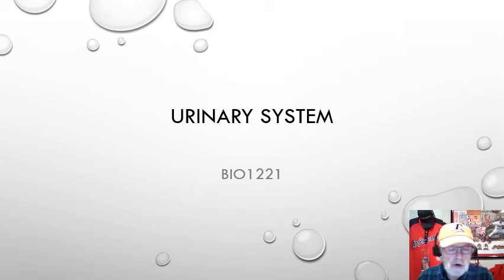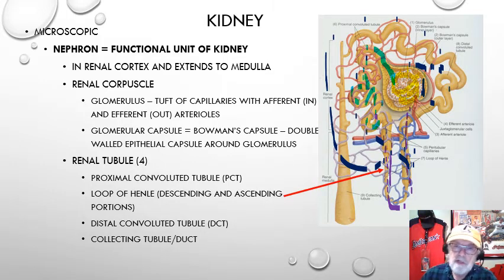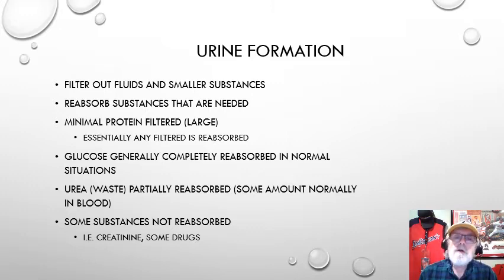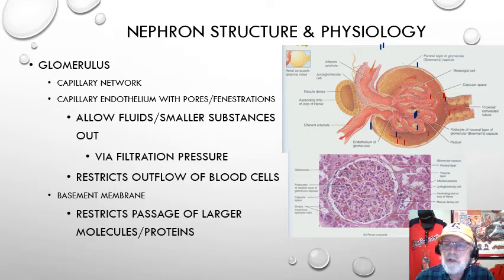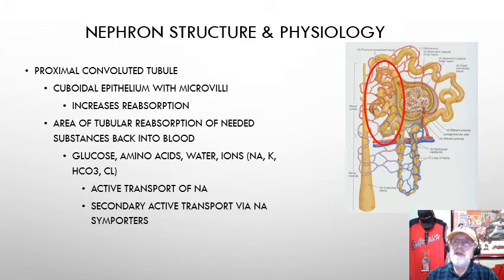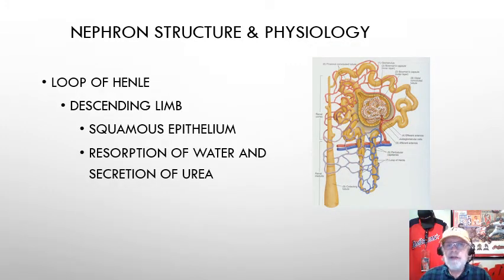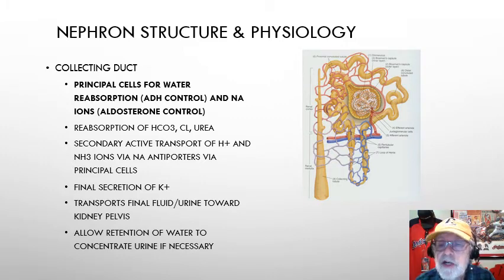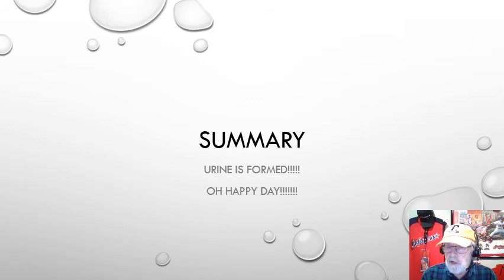Urinary 2 function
BIO 1221 Urinary system function/physiology